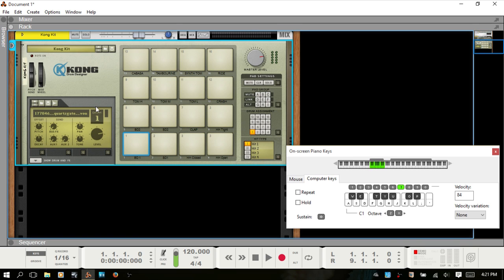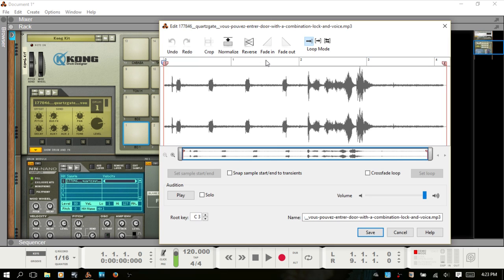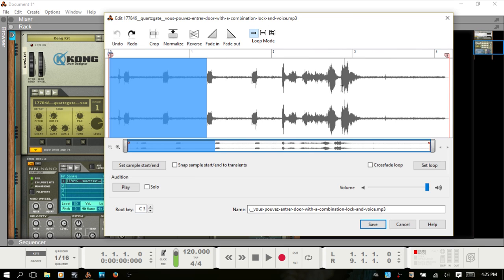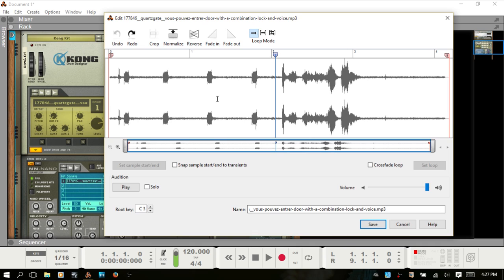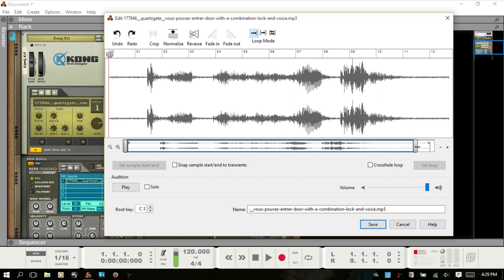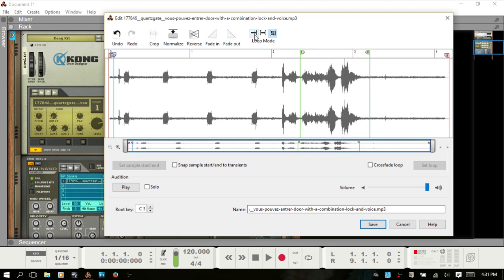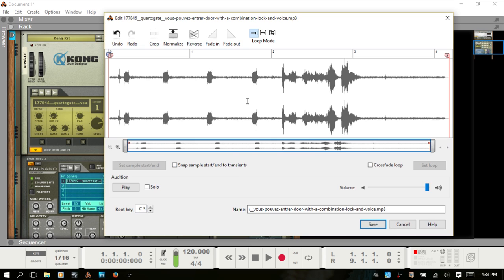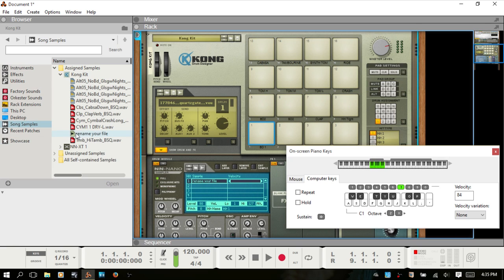Learn Reason 8.3 | The Edit Sample Window and it's Tools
In this video we cover all of the tools in the Edit Sample window in Reason.